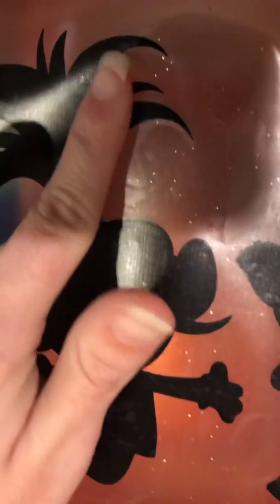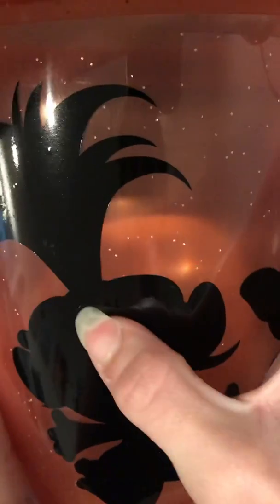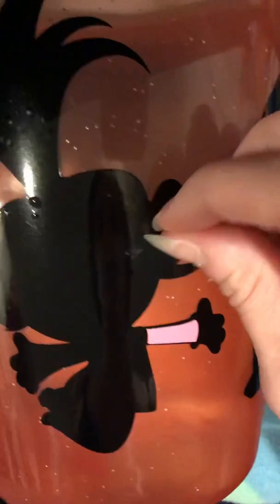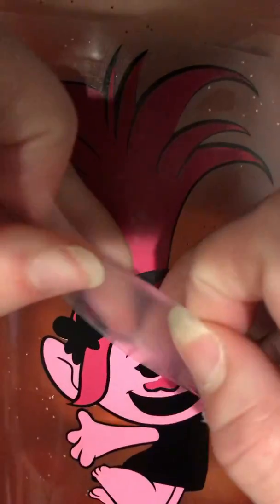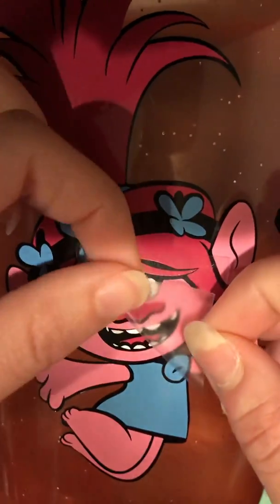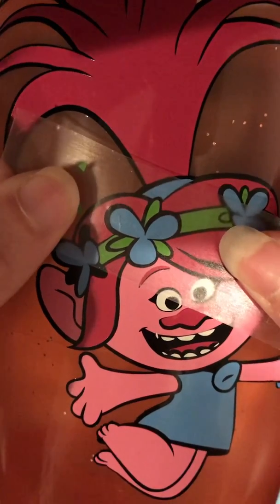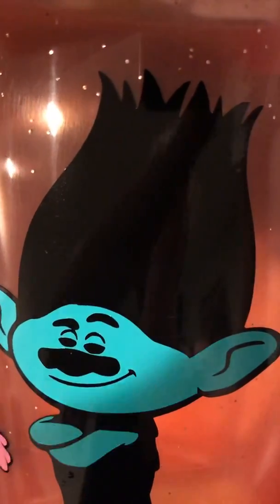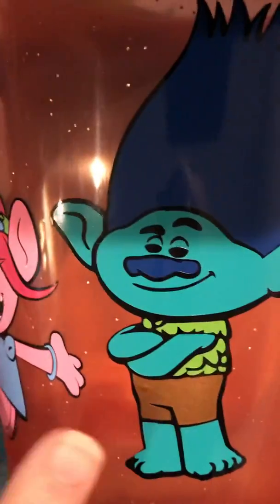Layering adhesive vinyl. Oracal 651 cut with cricut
This is how I layer oracal 651 that I cut with my cricut onto a bucket